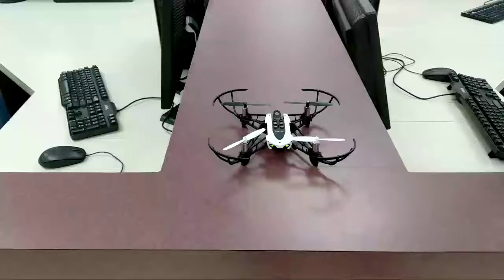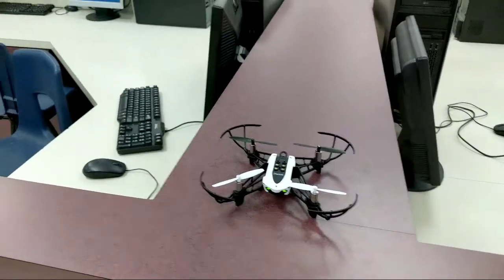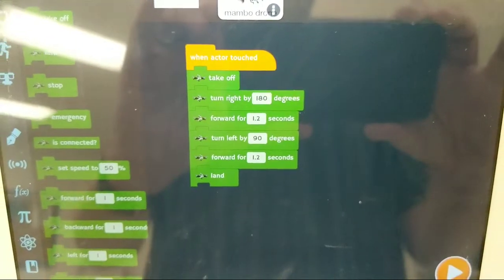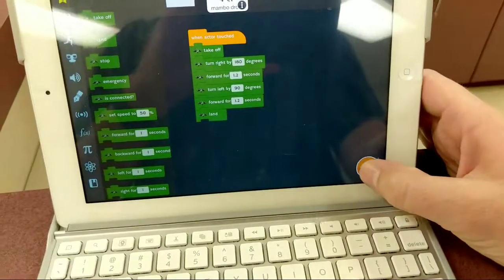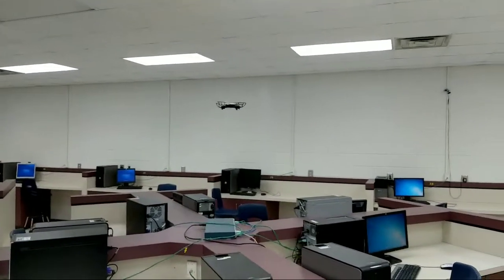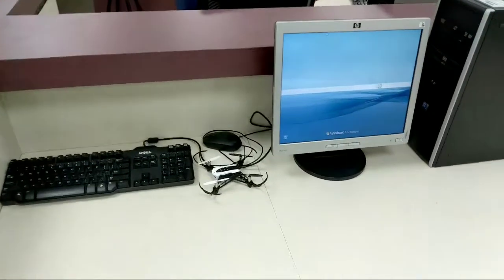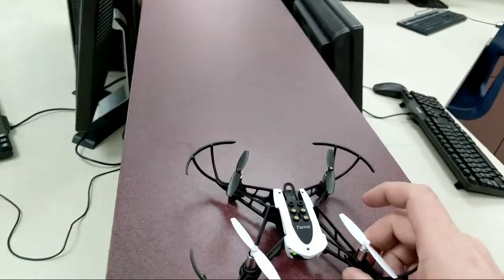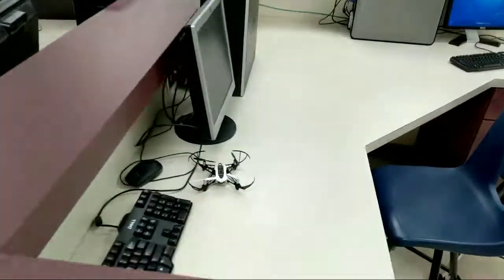Programmable Drone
Want to help?